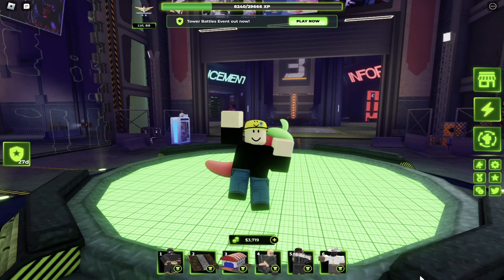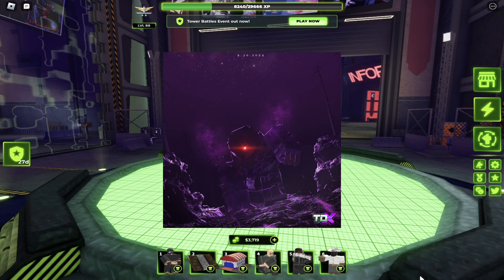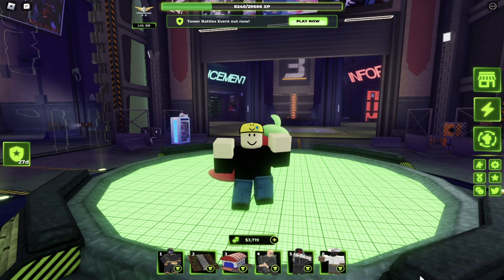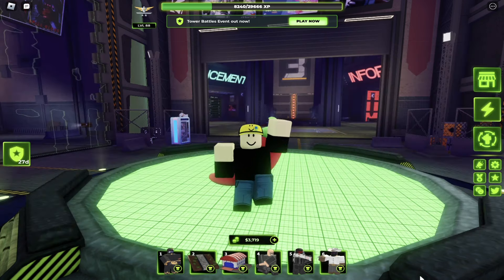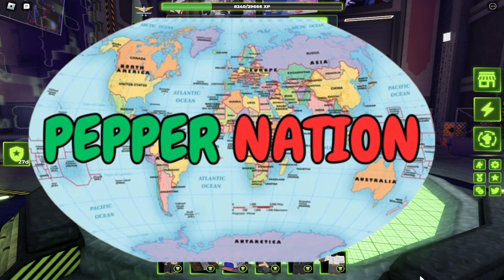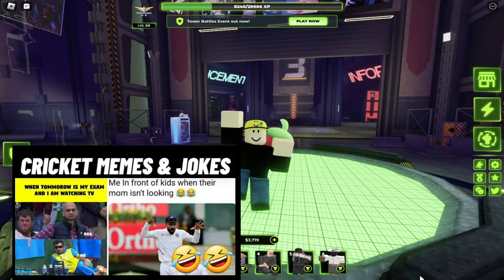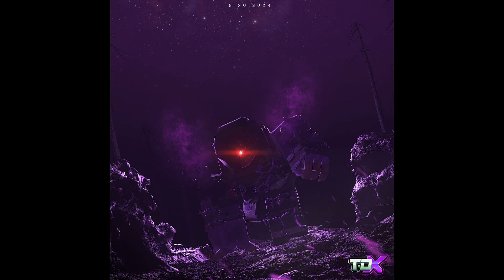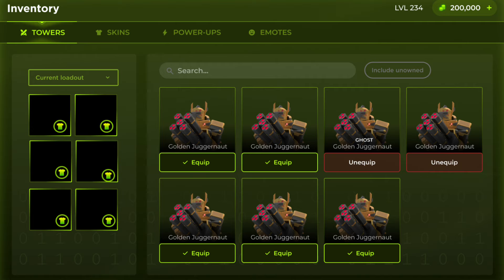NEW TDX *NIGHTMARE* LEAKS! | Roblox Tower Defense X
wowowww i love crickets